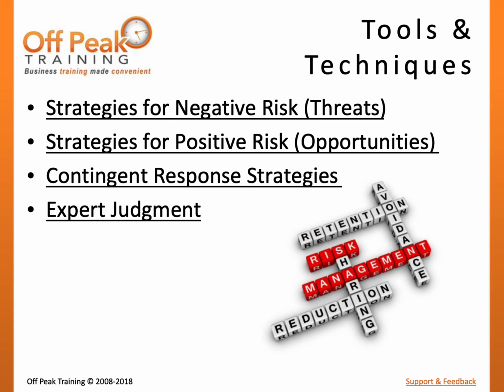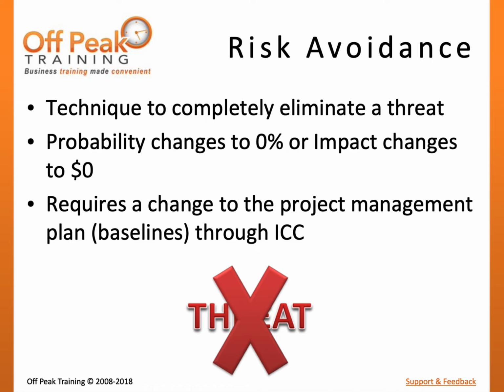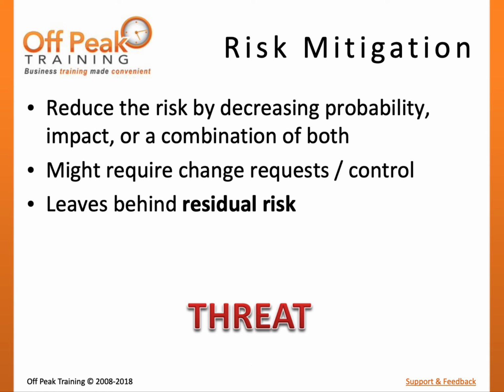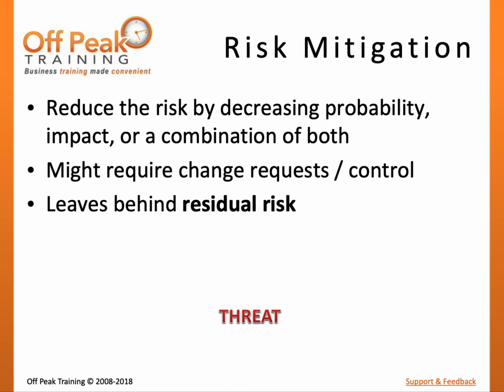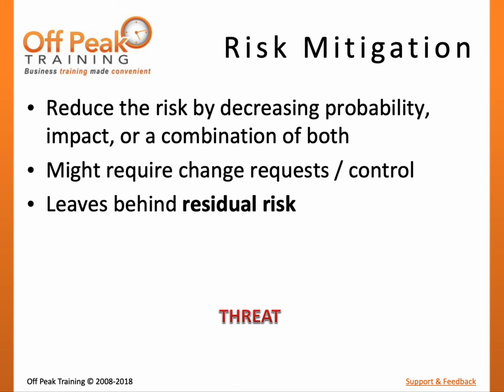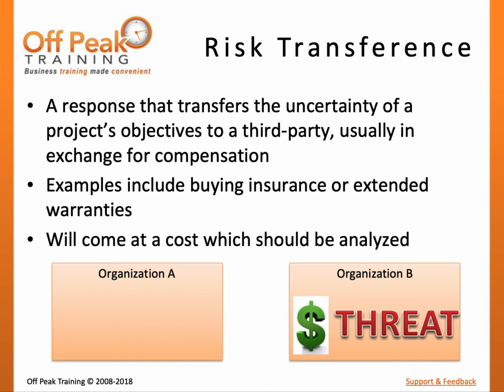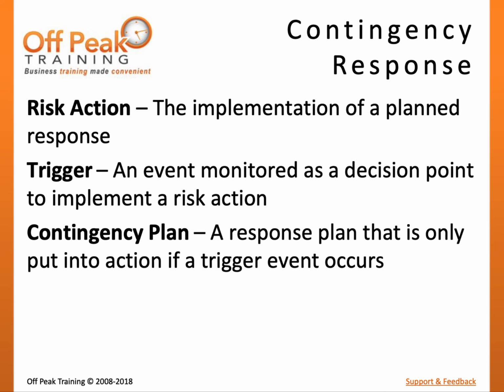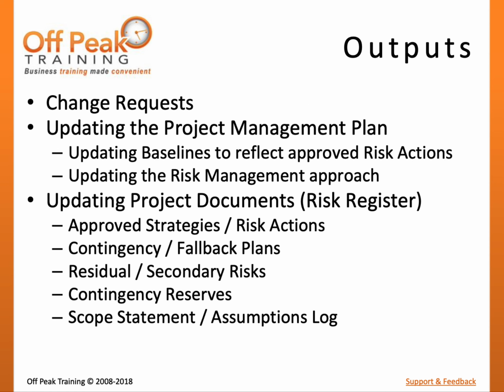11.5 - Plan Risk Responses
- Plan Risk Responses is the process of developing strategies that can minimize the negative effects of threats and maximize the positive effects of opportunities to the project.  Response strategies should be developed and implemented in a timely and cost-effective manner.